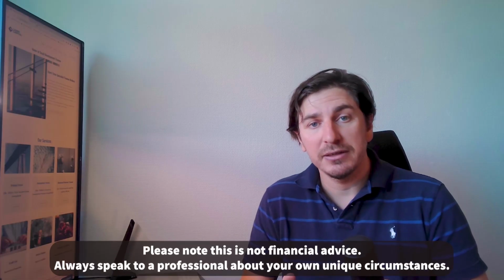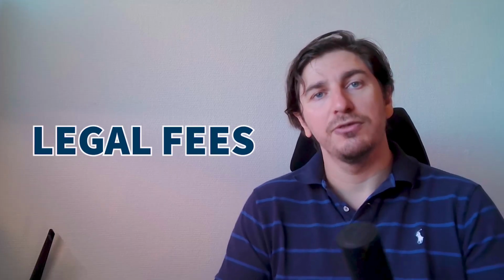Development Finance BEWARE of these FEES and save thousands!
When you are calculating your development costs for development finance, it's always important to make sure you fully understand some of the fees which can occur. Don't get caught out and you could save yourself thousands of pounds!

Chapters:

0:00 - Introduction
0:10 - Acquisition Fees
1:20 Building Costs
2:15 - Professional Fees
2:51 Planning and Regulatory
3:41 Finance and Interest Payments
5:35 Developers often overlook these fees
6:56 Exit strategy
7:38 - Conclusion